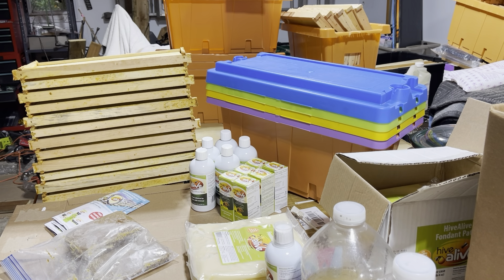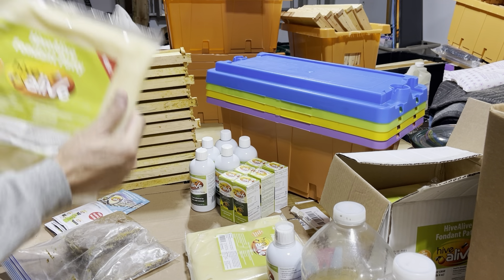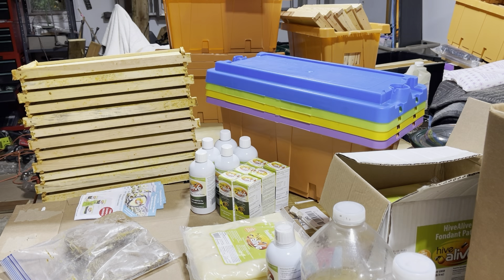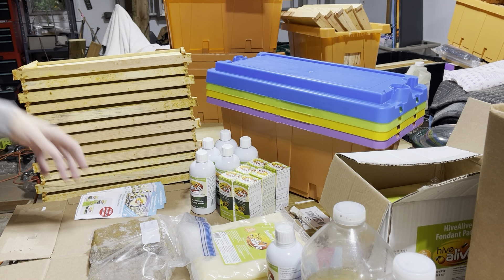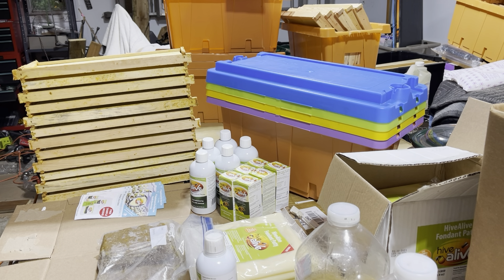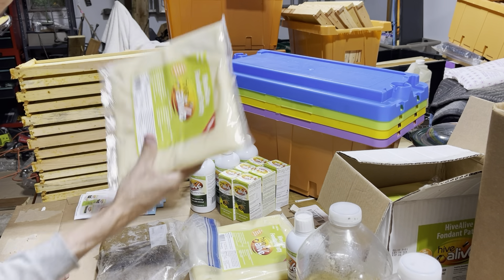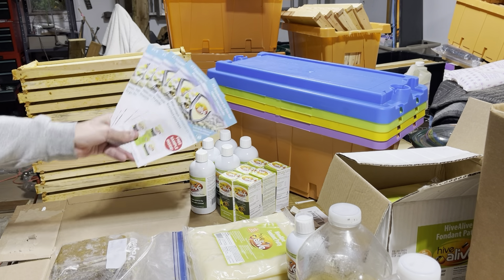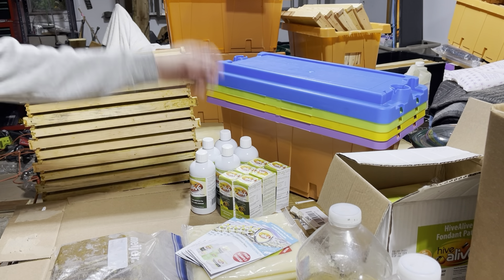Hive Alive Products. Giveaway is completed. We have our 5 winners.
In this video I go over the Hive Alive products I carry and the benefits of using them all at different points of the year

The first 5 viewers to comment on this video will receive a free sample of Hive Alive with shipping paid by me. These are free samples I received from Hive Alive to distribute. I am not requesting subscriptions to my channel or likes of this video for eligibility to receive this free sample giveaway.

Please simply comment anything on this video. If you are one of the first 5 viewers to comment we will communicate in private about mailing address either on IG or FB.

I sell Hive Alive and other bee keeping related products locally in Grand Rapids Michigan and I do not ship. If free samples are still available we will arrange local pickup

Thank you for all the support. I really appreciate it.